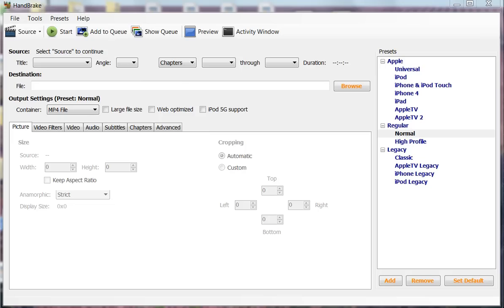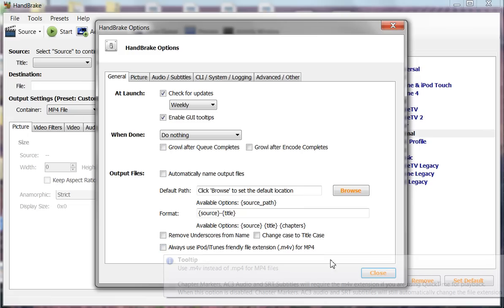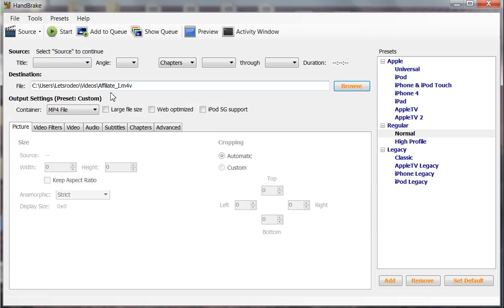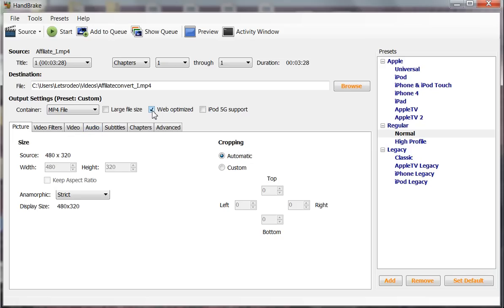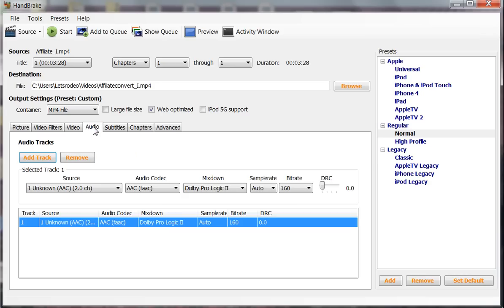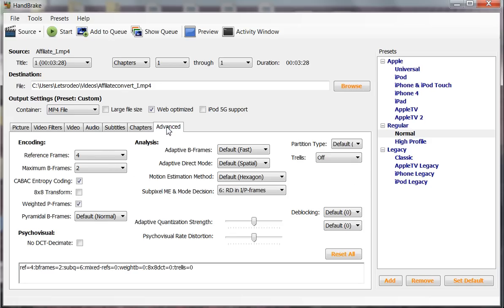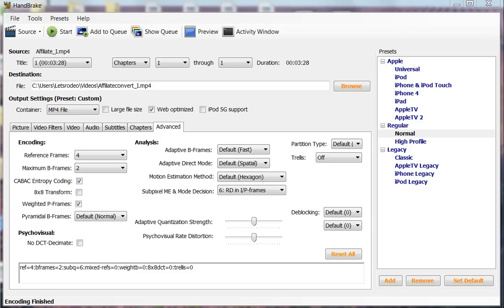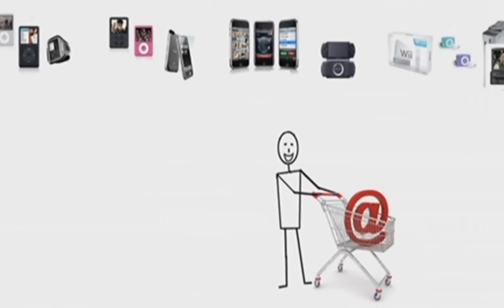How to Use Hand Brake...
Hand Brake is the best free online tool for converting your videos to be 100% web ready.